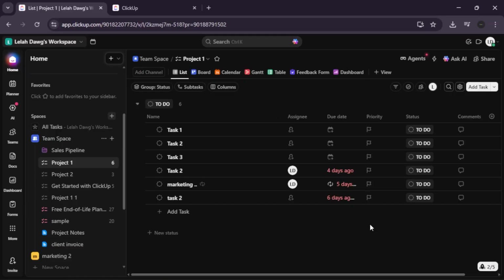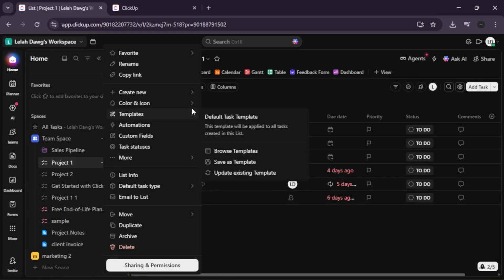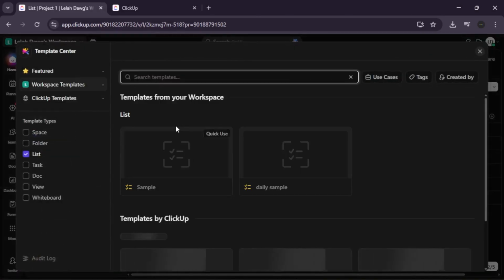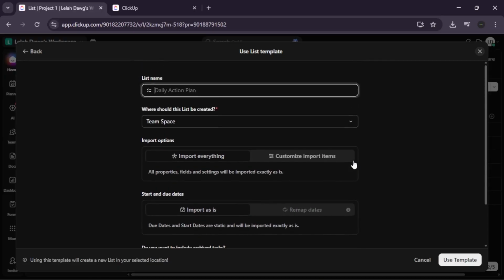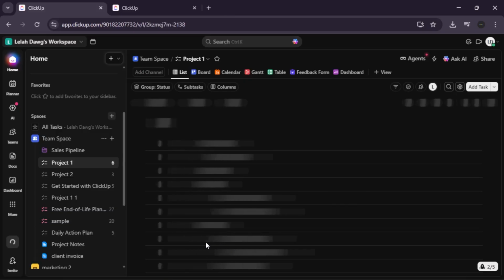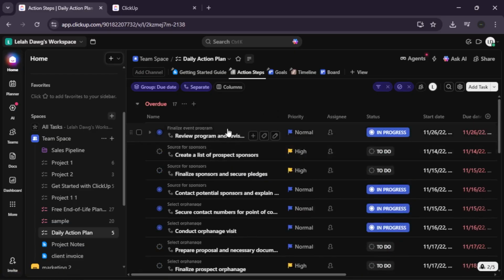How To Create Daily Work Plan In ClickUp [2026 GUIDE]